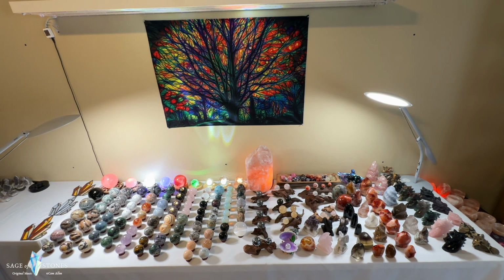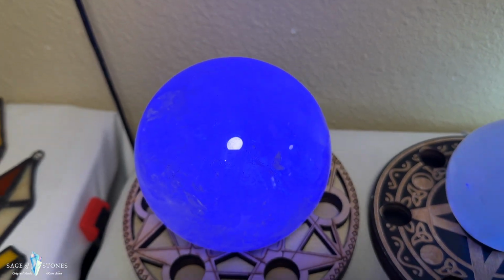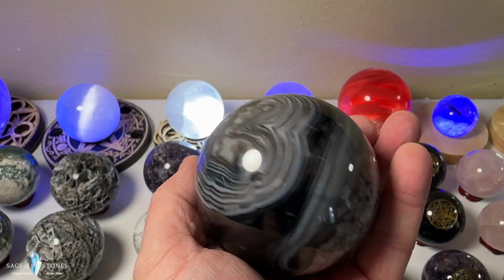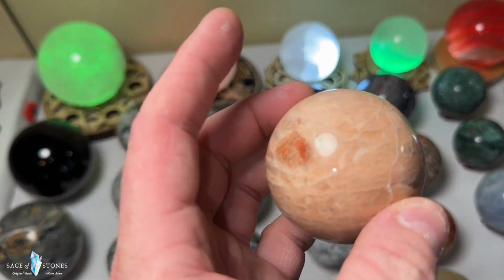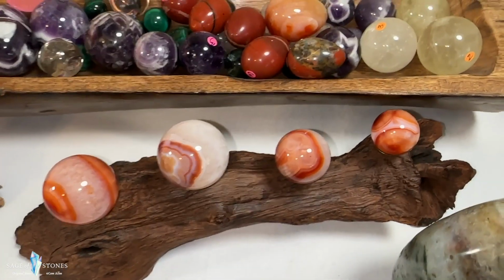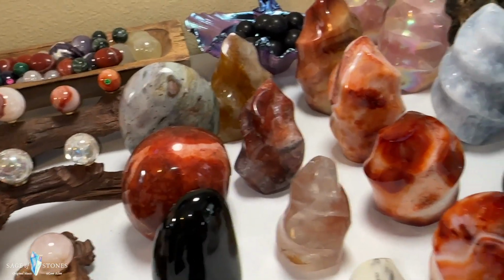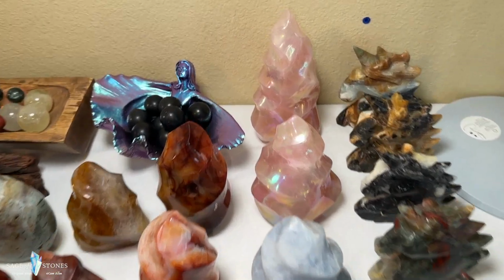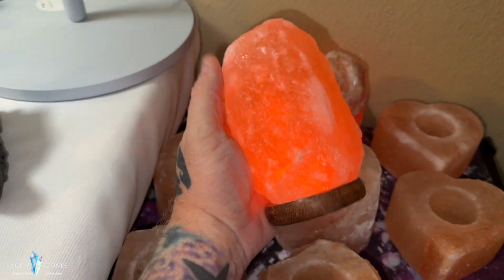★★ CRYSTALS FOR SALE ★★ - Spheres, FreeForms, Flames, Dragons, Unicorns and Himalayan Salt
Hey Hey, Crystal Groovers!

On display in this video is my entire *current* inventory ( there are always new pieces arriving) of Crystal Spheres, FreeForms, Flames, Dragons, Unicorns, Himalayan Salt Lamps and Candle Holders as well as a few Eggs and other goodies. what you see here is just a fraction of my total inventory - check out my other videos for an incredibly diverse selections of Crystal Towers, Sphere Stands, Carvings, Raw Specimens. the list goes on!

DM me on my socials at Twitter, Instagram, TikTok or Facebook (links below) or comment on this video to claim anything you see that you need to take home with you.

I can provide additional pics and information on any piece(s) you're interested in as well as answer any questions you may have.
This is by no means a complete accounting of all my inventory! Feel free to add me and browse my feeds!

Before I send any crystal out to a customer, I have it cleanse and charge on a Selenite Slab for at least 12 hours. This removes any negativity from past associations and also removes any previous programming, essentially returning the crystal to its original blueprint. I also perform a smudging ritual on my crystals with smoke of Sage and Palo Santo. This act blesses the crystal and further cleanses and purifies it, also removing any negativity that may be present from past associations and imbues it with the highest vibration of love and light, readying it for the new owner's connection.